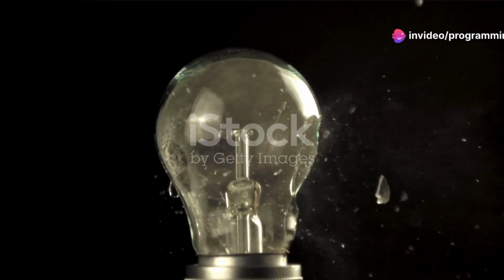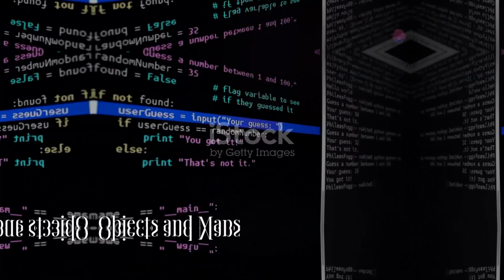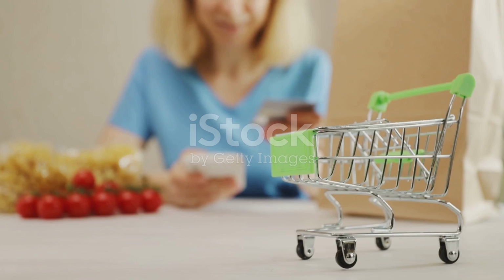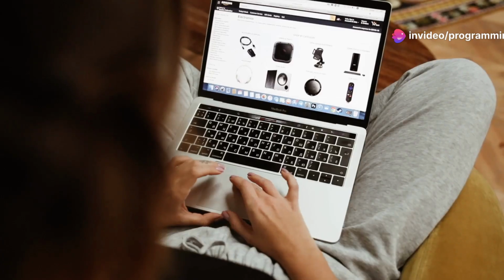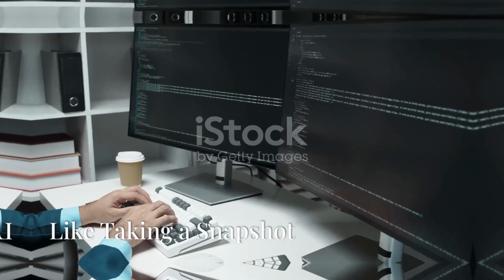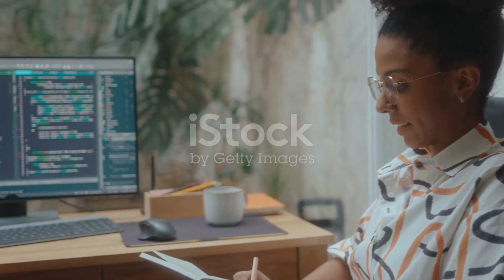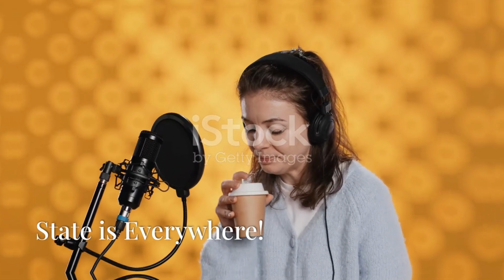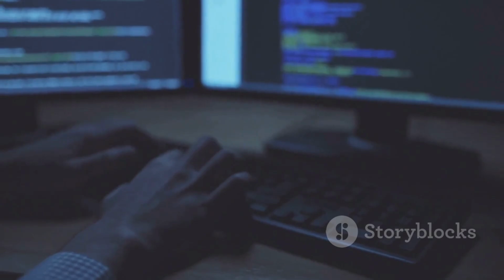Understanding State in Programming: A Beginner's Guide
Understanding State in Programming: A Beginner's Guide by Programming Explained's Workspace

Timestamps:
00:00:00 What is State?
00:00:42 A Light Bulb's Simple State
00:01:10 A More Complex State Machine
00:01:38 Objects and Maps
00:02:09 Websites Remember You!
00:03:40 Like Taking a Snapshot
00:05:14 Updating Your Profile
00:05:41 Keeping Things Organized
00:06:14 State is Everywhere!
00:06:40 Ready to Build?